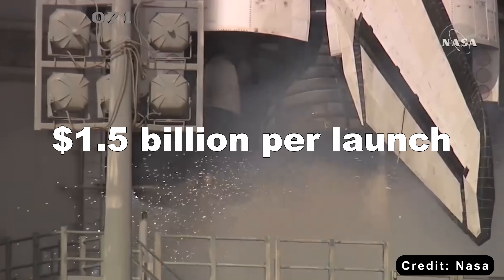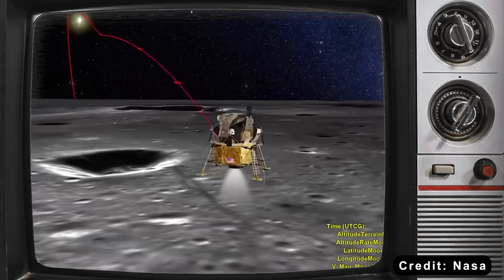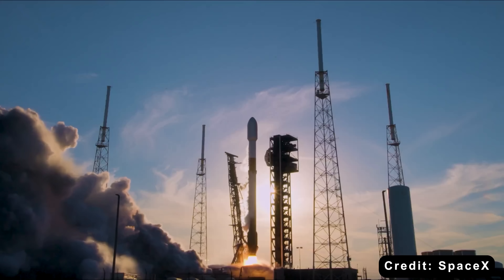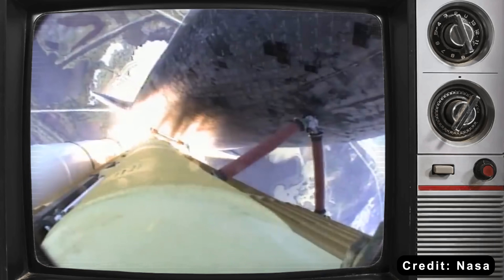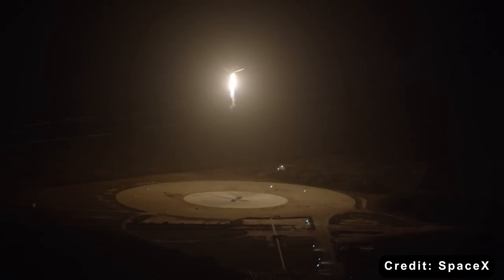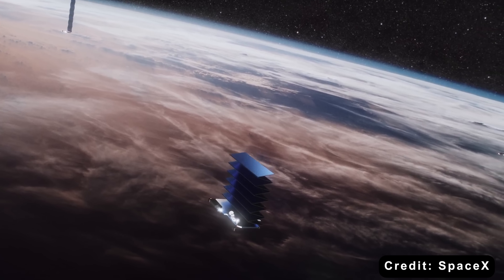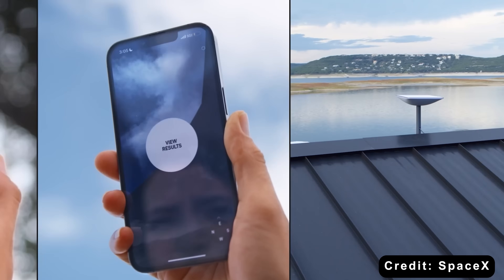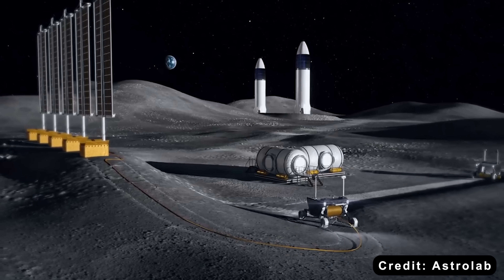SpaceX just Achieved What NASA's 1.5 billion dollar Space Plane ""Impossible""!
Intro 0:00
The cost revolution 1:13
Reusability realized 4:40
Access for all 7:59
What comes next  11:18
1) SOURCES OF THUMBNAIL:
2) SOURCES OF VIDEO AND IMAGES:
$1.5 billion per launch.
That's what Nasa paid for a single Space Shuttle flight. SpaceX does it today for a fraction of that cost. You can get an idea of ​​exactly how much: under $100 million for a regular flight.
And they're using the same rocket again and again.
On December 8th, something historic happened. A Falcon 9 rocket with tail number B1067 launched for its 32nd time. Thirty-two flights. One rocket.
The entire Space Shuttle program flew 135 missions over 30 years with five different orbiters. This single rocket has done nearly a quarter of that by itself.
But this isn't simply a story about SpaceX beating Nasa. It's about evolution. About how each era of spaceflight solved the problems it needed to solve. Nasa proved it was possible. SpaceX is proving it's sustainable.
In today's Techmap episode, we're breaking down that evolution across four themes—cost, reusability, access, and what comes next.
Let's start with money. Because in the end, cost determines what's possible.
The Apollo program put humans on the Moon. Each Saturn 5 rocket cost roughly $1.2 billion in today's money. After every launch, it ended up at the bottom of the Atlantic Ocean. Gone. That was the trade-off Nasa had to make.
Why? Because in the 1960s, the goal wasn't efficiency. It was proving America could do what seemed impossible. Beat the Soviets. Plant a flag on another world. Cost wasn't the priority—capability was. And the national space agency delivered. Six successful Moon landings. An achievement that still stands as one of humanity's greatest.
But that approach couldn't last forever.
The Space Shuttle was supposed to change everything. Reusable spacecraft, flying like airplanes, making space routine and affordable. Nasa projected 50 flights per year at $10-20 million each in 1970s-year dollars.
Reality was different. The Shuttle flew maybe 4 to 5 times a year. And each flight cost $1.5 billion after you factored in refurbishment, processing, and standing army of contractors. Over 30 years, the program cost about $200 billion.
Here's the thing—that wasn't Nasa's fault. They were working with 1970s technology and political constraints. The Shuttle had to satisfy the Air Force, satisfy Congress, satisfy multiple missions. It became a compromise. A brilliant, complex, expensive compromise.
Then SpaceX arrived with a different question. Not "what's possible?" but "what's sustainable?"